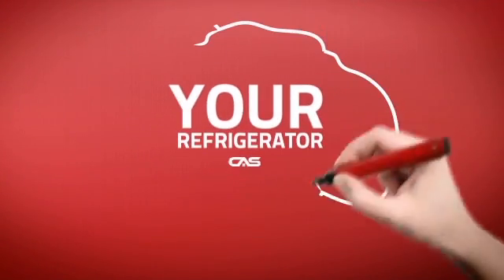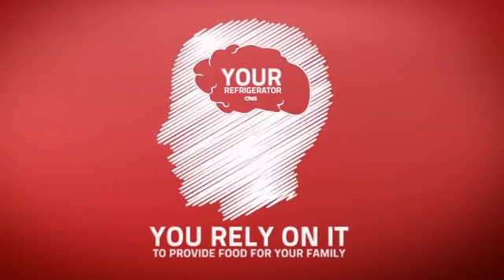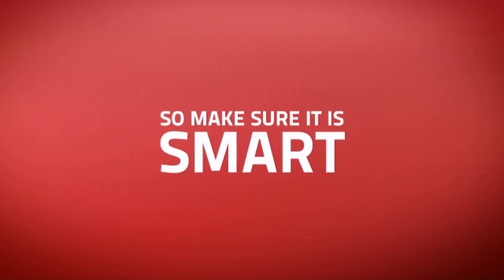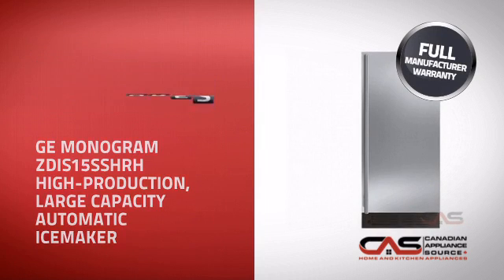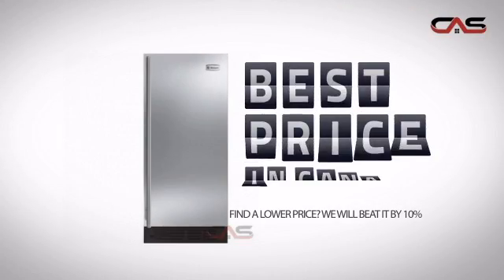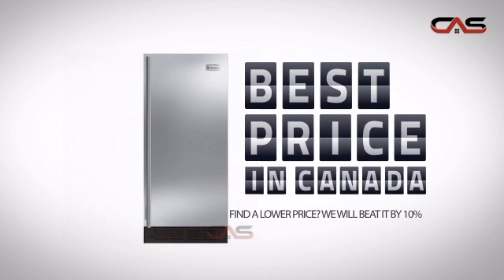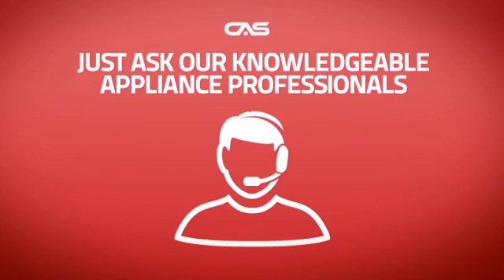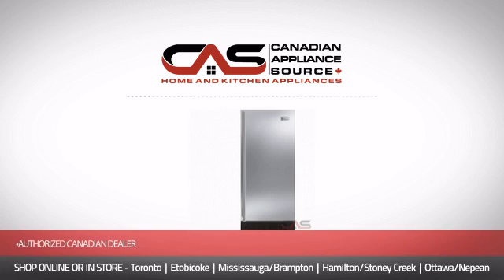GE Monogram ZDIS15SSHRH Ice Maker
GE Monogram ZDIS15SSHRH High-Production, Large Capacity Automatic Icemaker